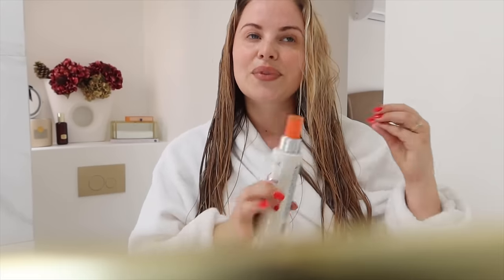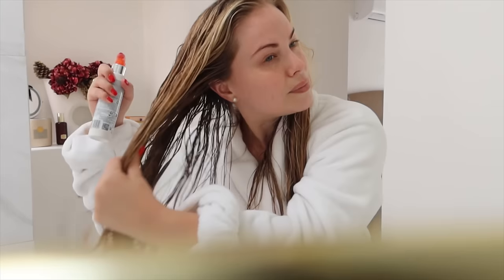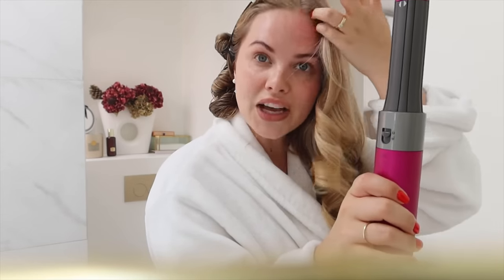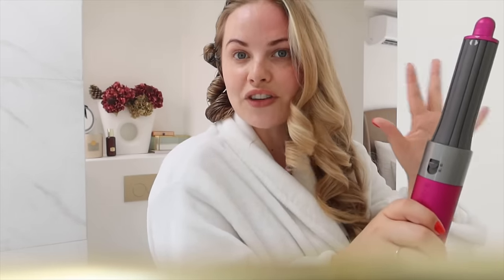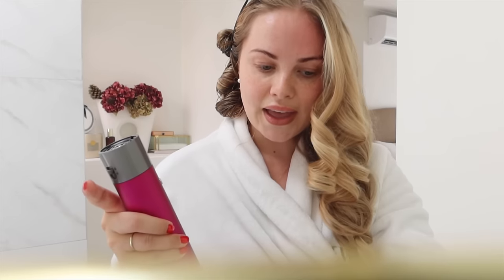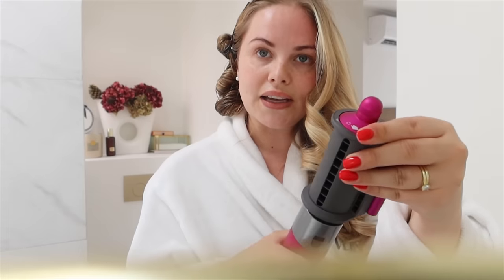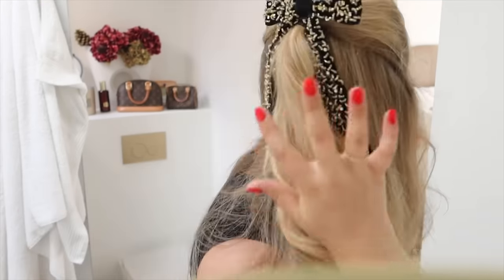A FEW DAYS VLOGMAS: Current Blowdry Routine, Louis Vuitton Holiday Event, Festive Shopping & Haul